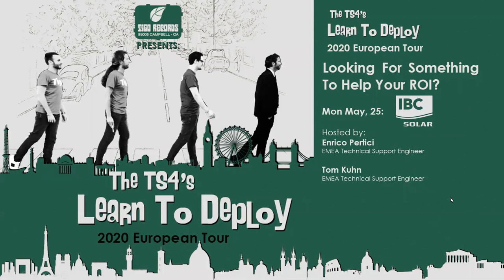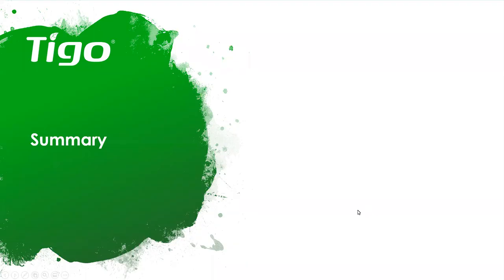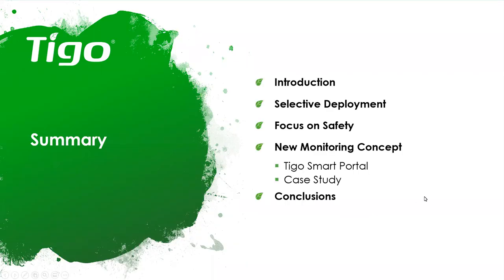Tigo Webinar May '20: Looking For Something To Help Your ROI?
Topics Covered:
• Tigo SMART Site
• Reclaimed Energy Feature
• Selective Deployment
• Focus on Safety